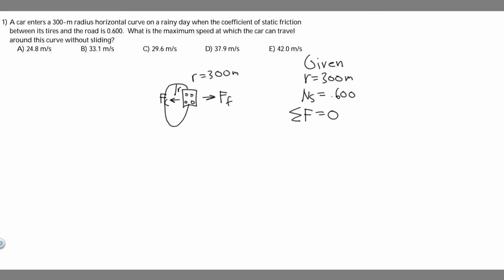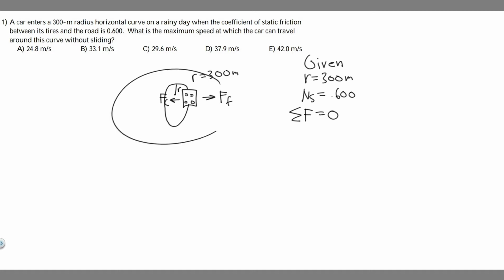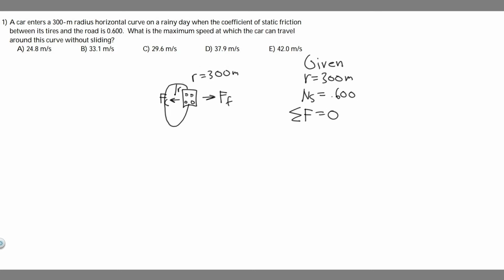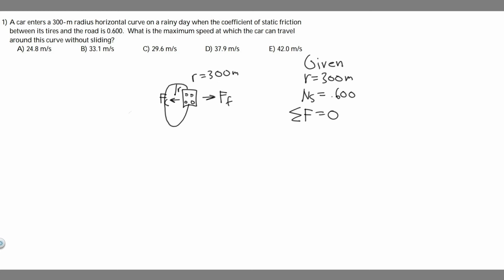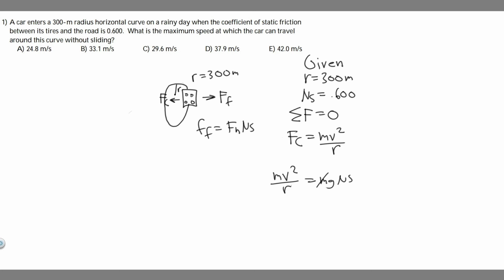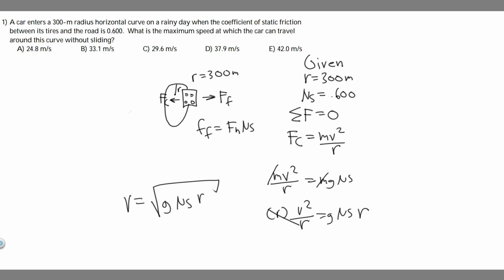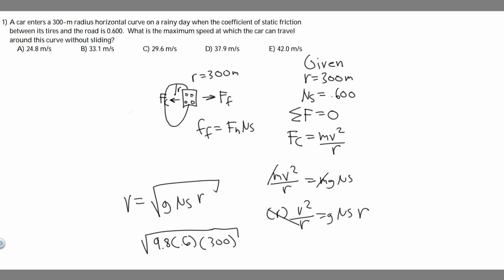A car enters a 300-m radius horizontal curve on a rainy day when the coefficient of static friction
A car enters a 300-m radius horizontal curve on a rainy day when the coefficient of static friction between its tires and the road is 0.600. What is the maximum speed at which the car can travel around this curve without sliding? A) 24.8 m/s B) 33.1 m/s 0) 29.6 m/s D) 37.9 m/s E) 42.0 m/s .